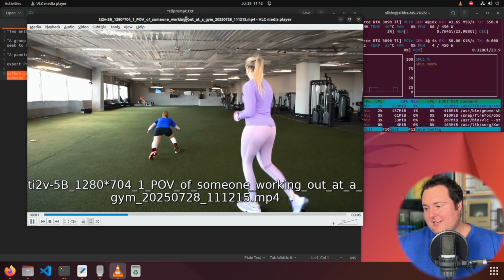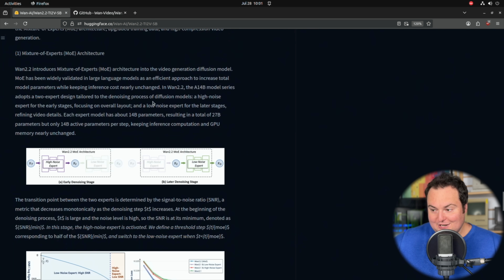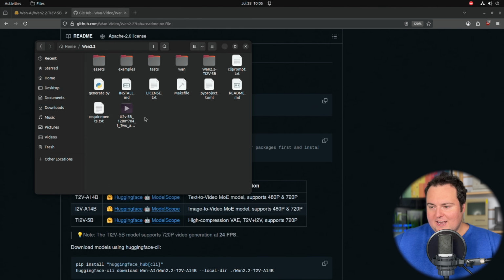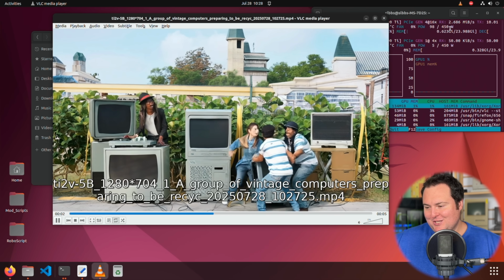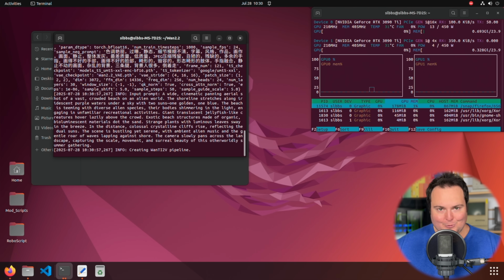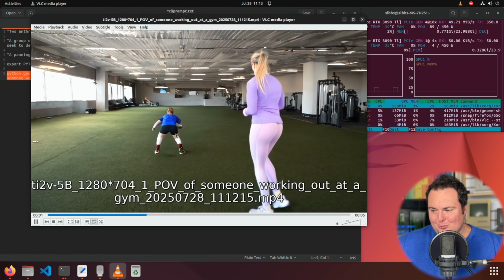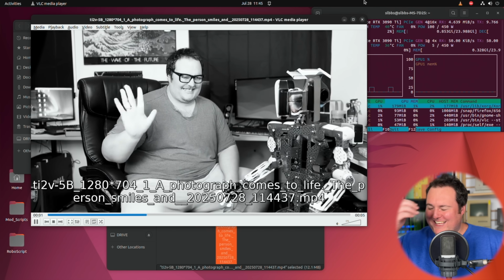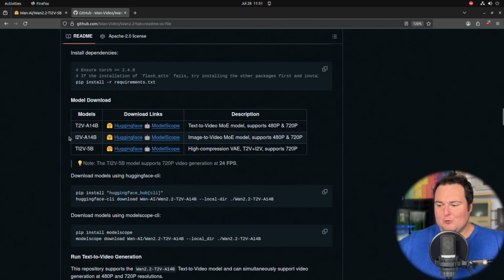Testing Alibaba’s NEW Local Video Model — Wan2.2 Full Demo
Timestamps:

00:00 - Intro
00:30 - ComfyUI Integration
01:20 - Technical Look
03:21 - Local Setup Info
05:03 - Default Test
05:50 - Wan2.1 Comparison
06:15 - Vintage PC Test
08:07 - Alien Beach Test
10:04 - Gym POV Test
11:53 - Image 2 Video Test
13:32 - Generation Overview
15:05 - Closing Thoughts

In this video, we take a look at Wan2.2, Alibaba’s newly released local video generation model, and the successor to Wan2.1. This update brings significant improvements in video coherence, prompt interpretation, and image-to-video capabilities — all while running on consumer hardware.

We explore the ComfyUI integration for easier workflow support, compare results with Wan2.1, and test Wan2.2 across multiple prompts — including stylized generations like a vintage PC setup, alien beach POV, and a gym scene. We also demonstrate how it handles image-to-video synthesis, giving static images motion and context.